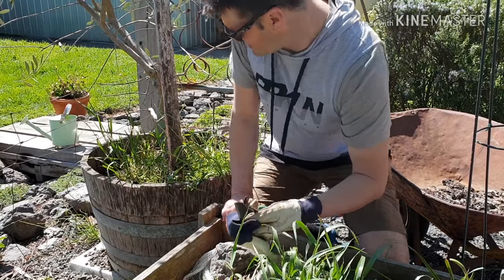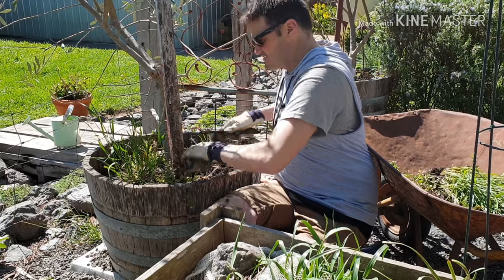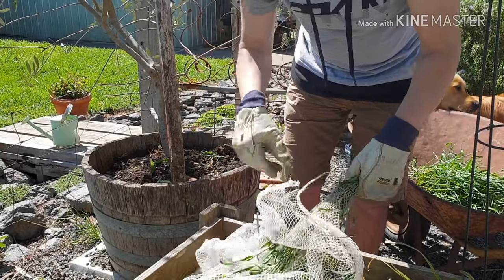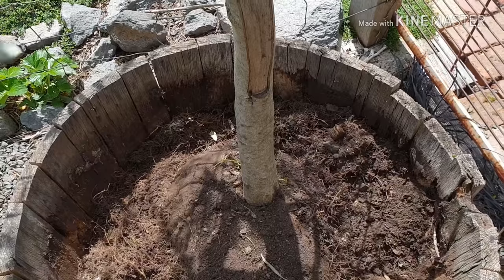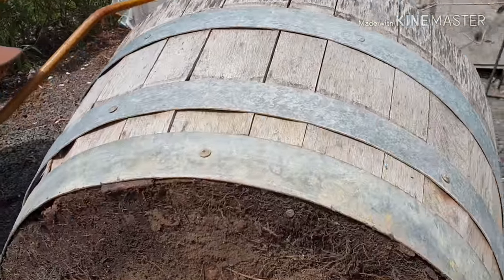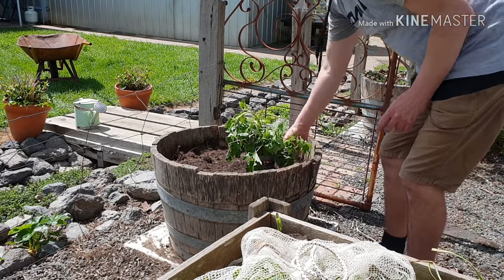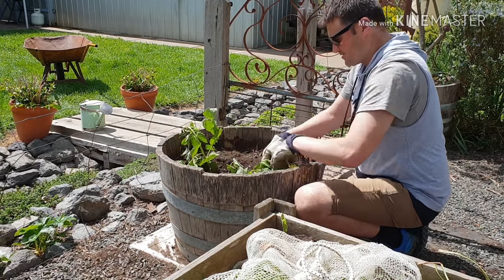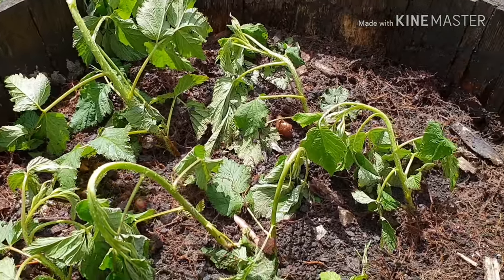The Dad Gardener episode #38 Removing a olive tree and planting Raspberries!!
In this episode watch as I remove a Olive tree from a wine barrel and then plant some Raspberries in it !! Probably my best video yet!!